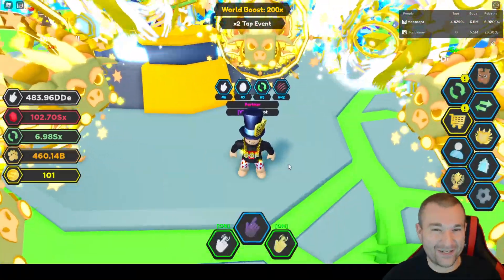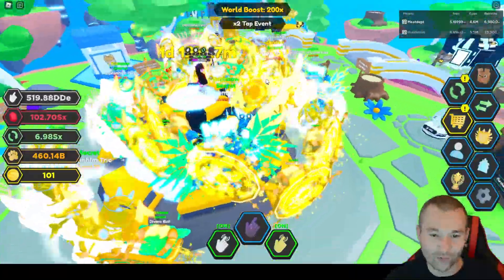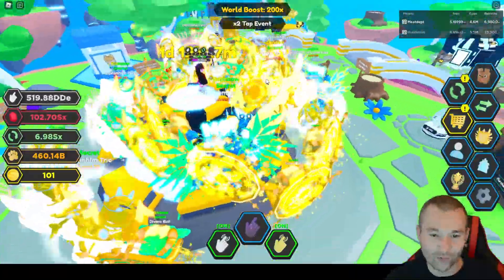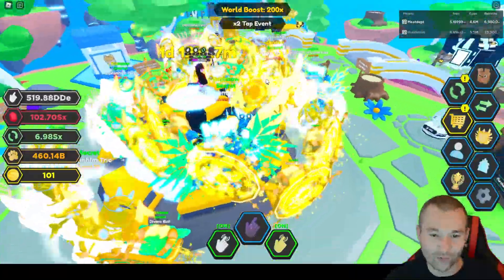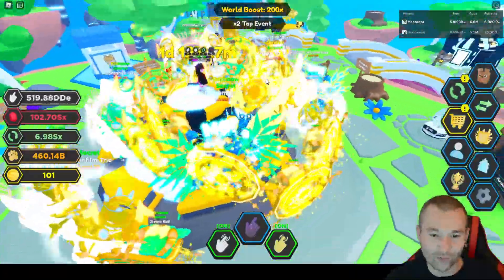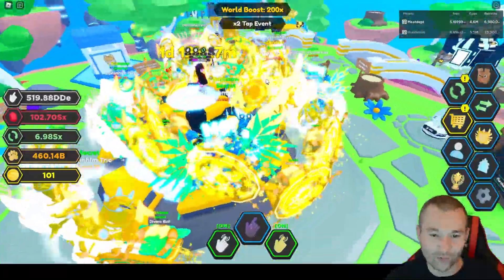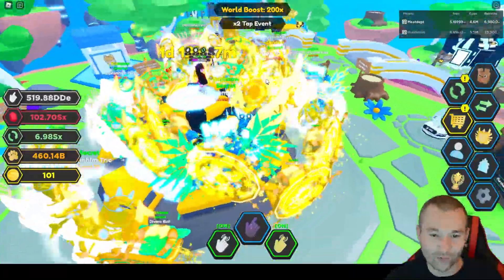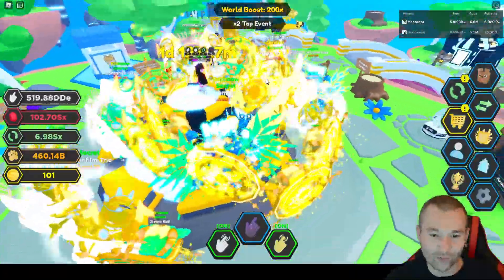#1 PLAYER HUNTHMAN HELPS ME *COMPLETE* INDEX... Tapping Legends X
The #1 player, Hunthman, helped me get the index complete with all current obtainable pets. I was missing all the ultra rare rainbow and golden secrets along with all Exclusive pets in Tapping Legends X. Perhaps another collaboration is brewin'...

Shoutout to Hunthman!

👍 LIKE this video to keeeeeeeeeeeeep tappin'!